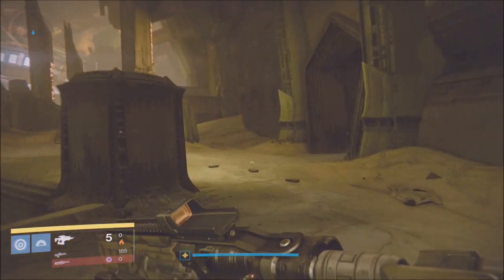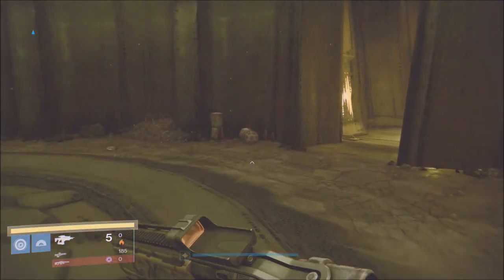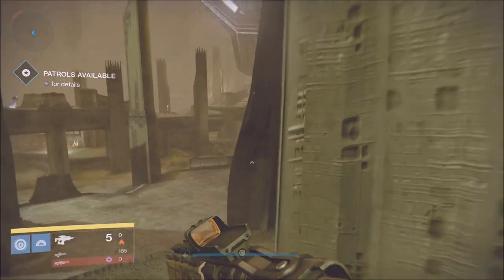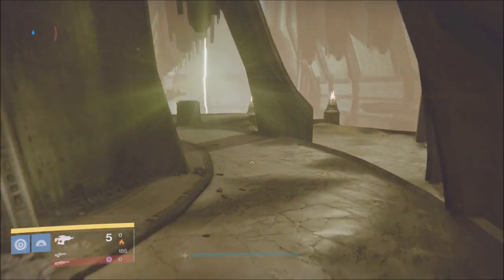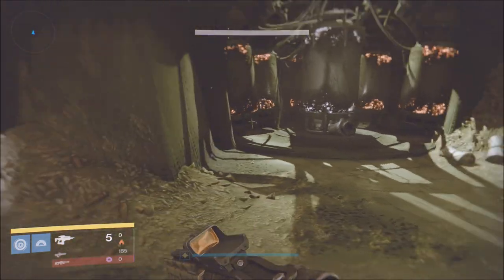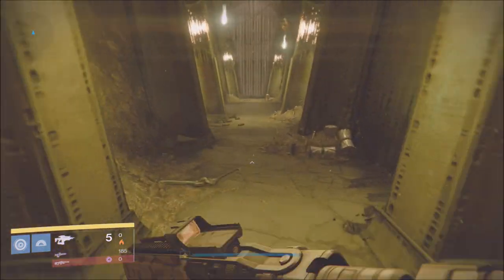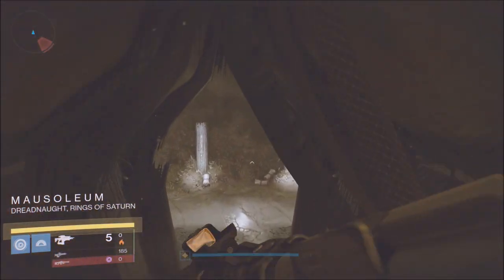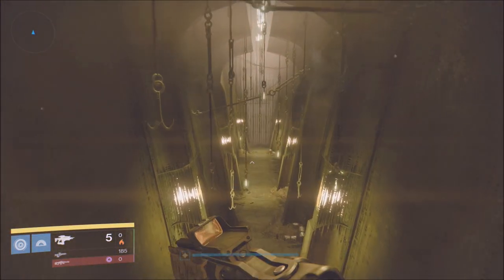INFINITE HADIUM FLAKES! DREADNAUGHT FARM GLITCH!!!